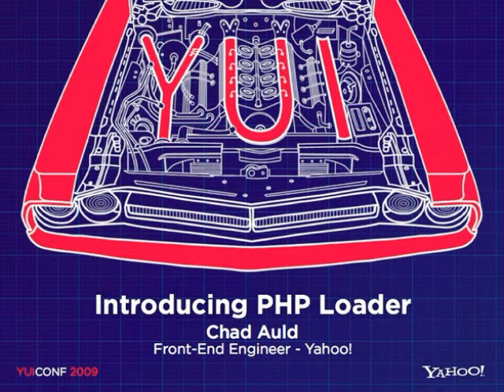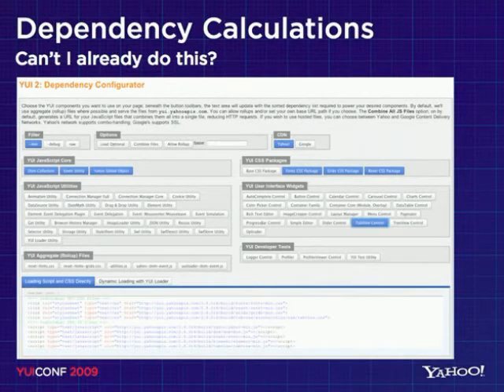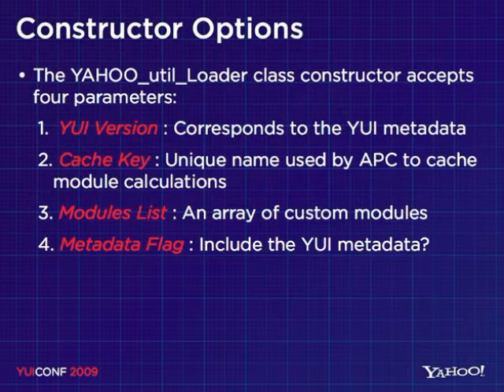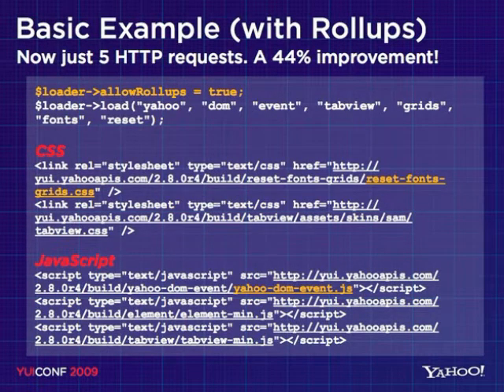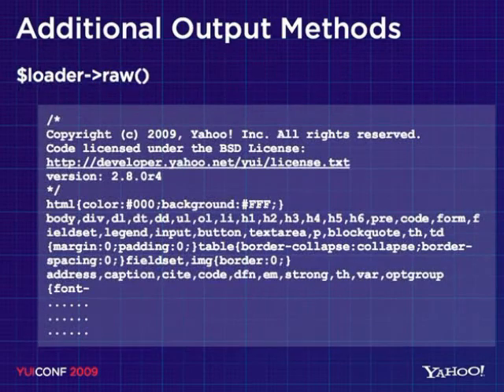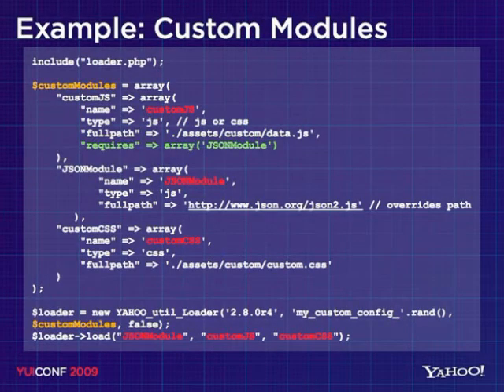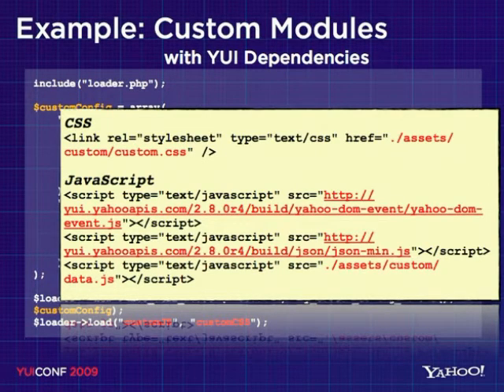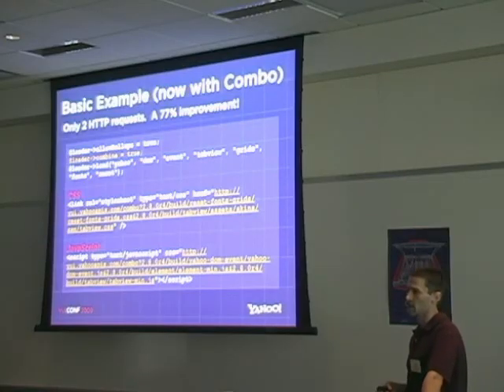Chad Auld: Introducing PHP Loader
In this YUIConf 2009 talk, Chad Auld of Yahoo! introduces the YUI PHP Loader, a flexible tool for loading modular JavaScript and CSS projects.